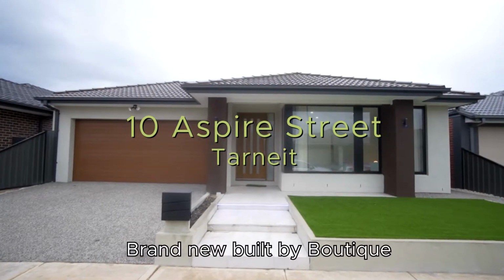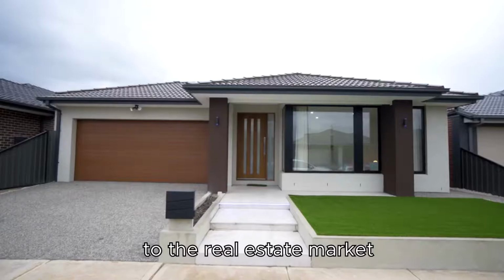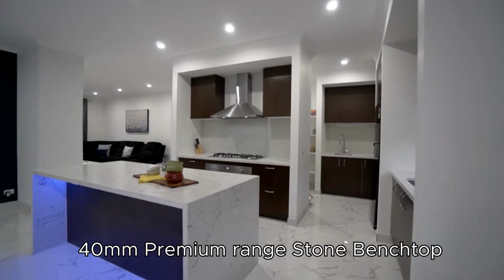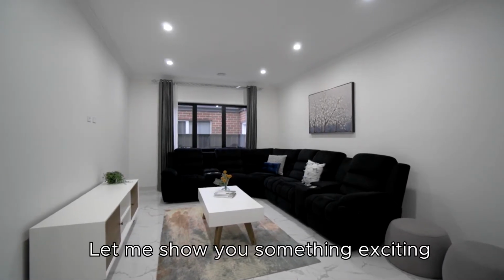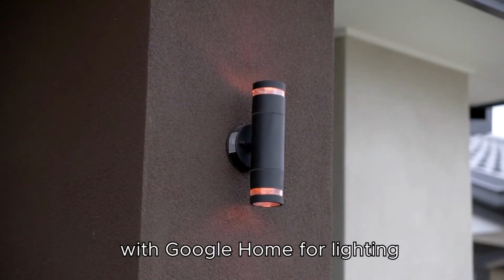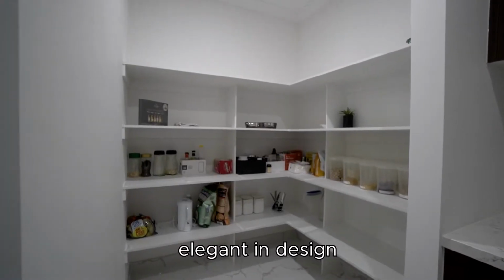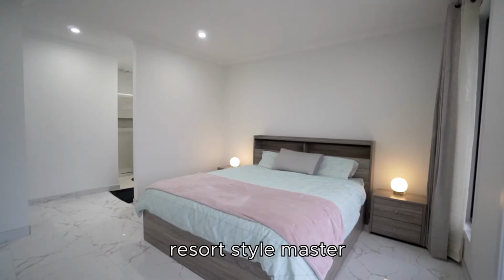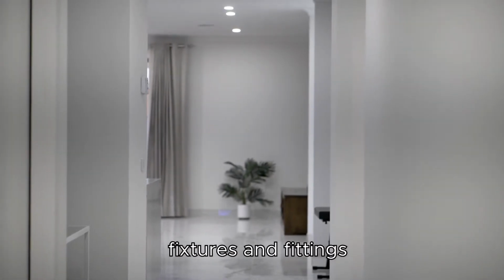Jazz Singh Proudly Presents 10 Aspire St Tarneit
Jazz Singh from Jazz Real Estate Eview Group Proudly Presents 10 Aspire St Tarneit